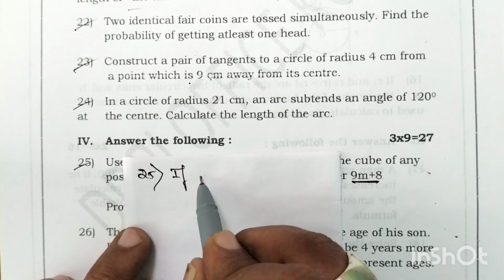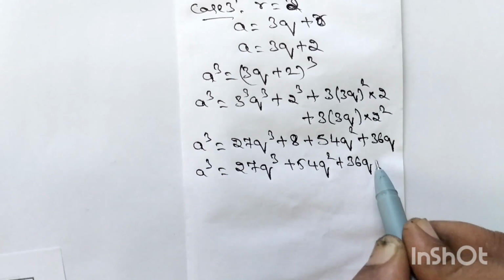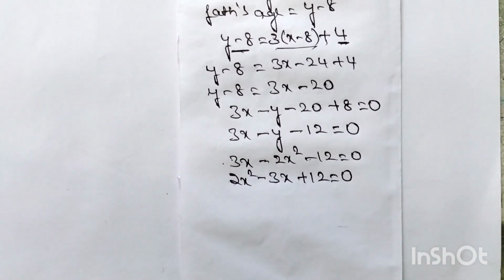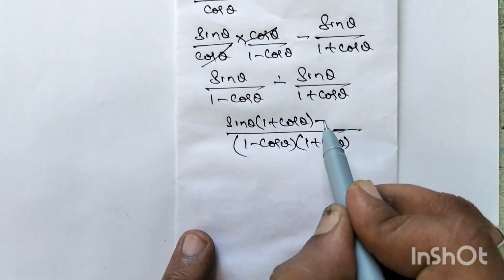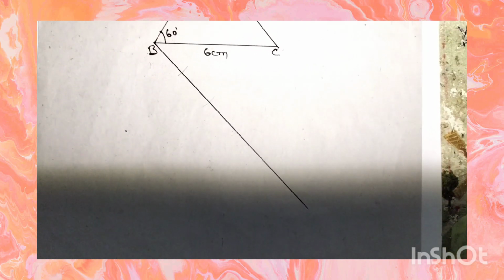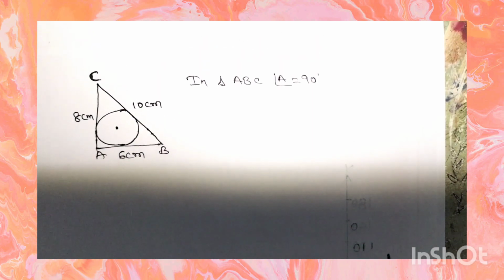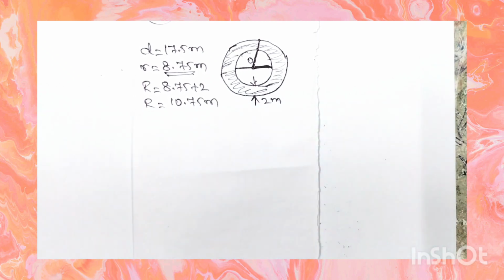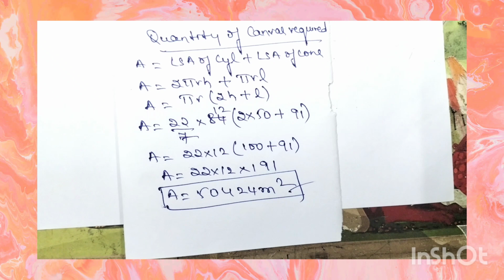CLASS 10 MATHEMATICS PRACTICE PAPER -4 ,THREE MARKS QUESTIONS KEY ANSWERS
This video is about CLASS 10 MATHEMATICS PRACTICE PAPER -4 ,THREE MARKS QUESTIONS KEY ANSWERS

Watch this video to get CLASS 10 MATHEMATICS PRACTICE PAPER -4 ,THREE MARKS QUESTIONS KEY ANSWERS